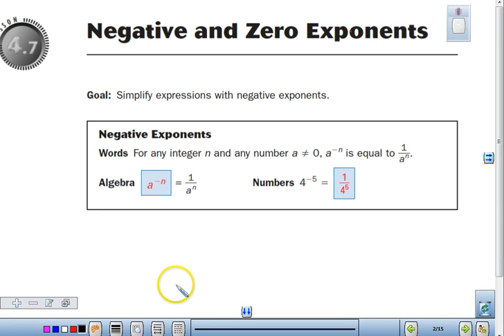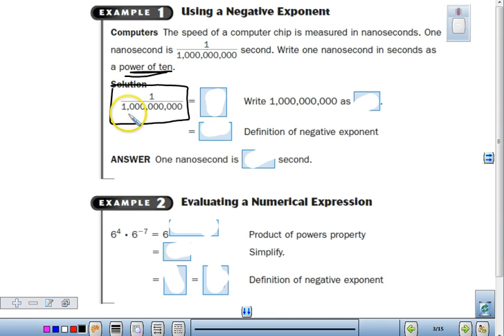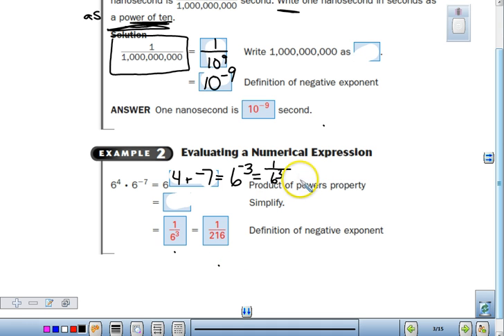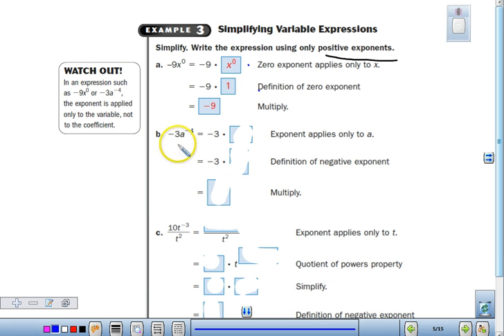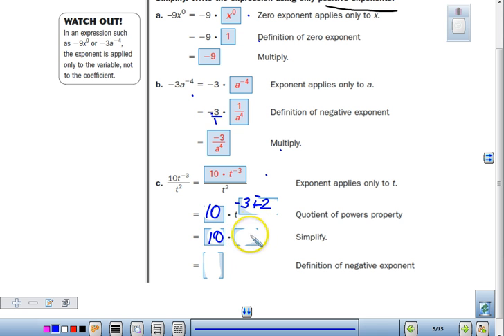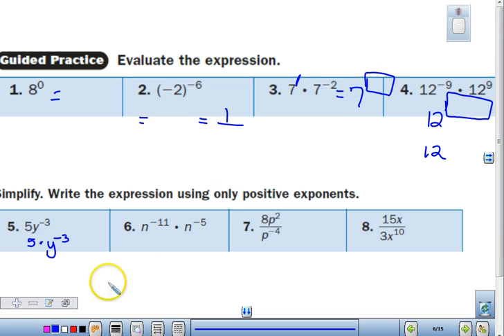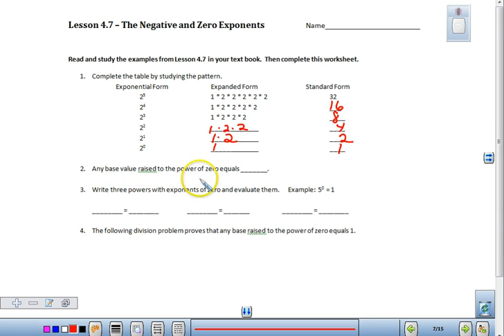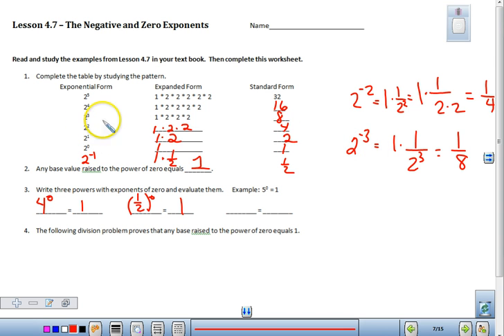4 7 m8 neg exponents